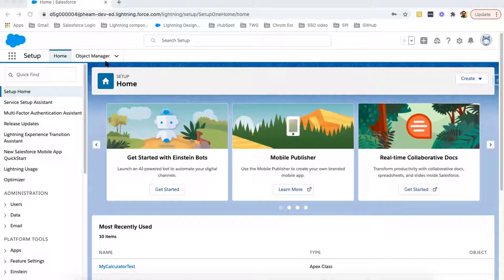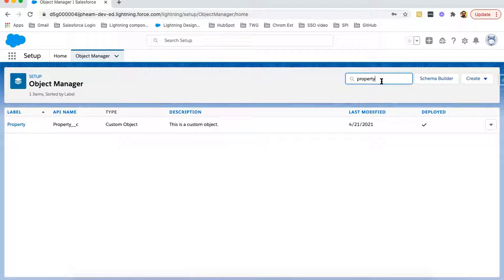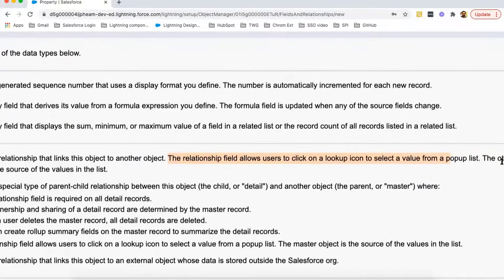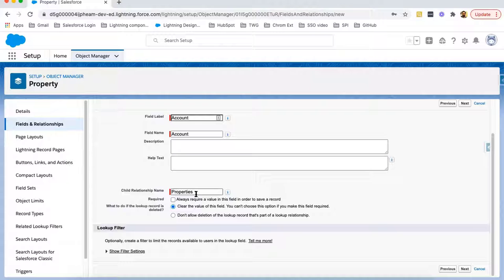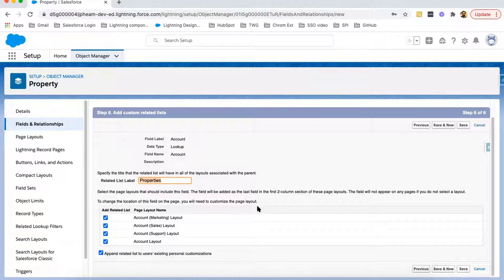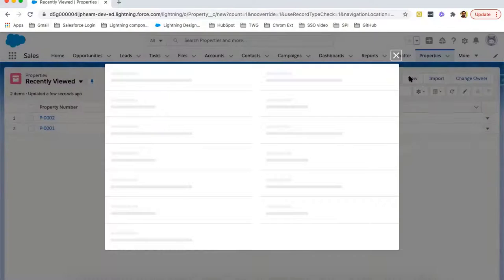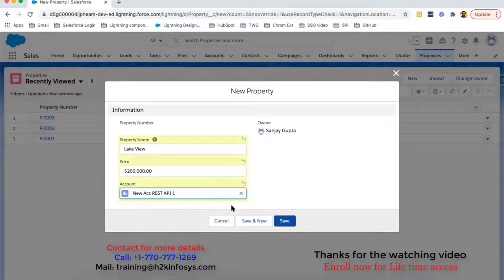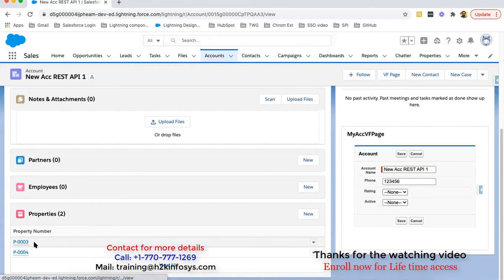Lookup relationship in Salesforce | Salesforce Online Training | Salesforce Tutorial | H2K infosys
What is the role of a Salesforce_Developer?
Salesforce_Developer is a key role that plays an important part in building various applications for businesses. So, what_is_Salesforce? For starters, Salesforce is the world’s top Customer_Relationship_Management (CRM) platform developed by Salesforce.com with the goal to bring the customers and the businesses on a single platform. H2K_Infosys, LLC is one of the largest IT_training provider based in Atlanta, Georgia, United States.